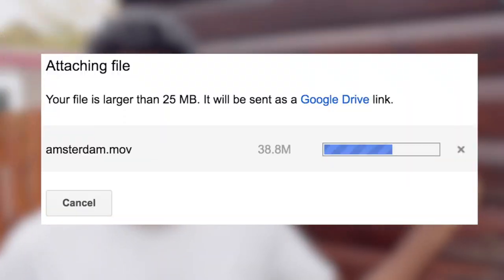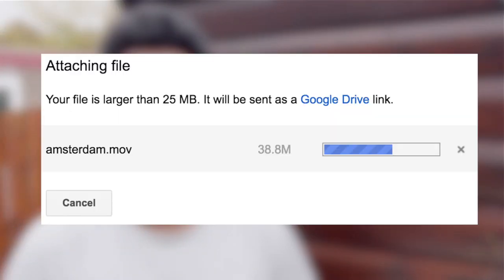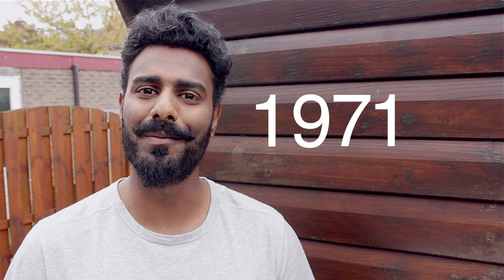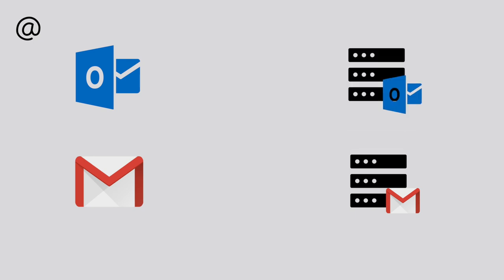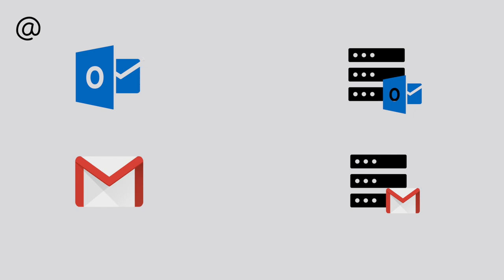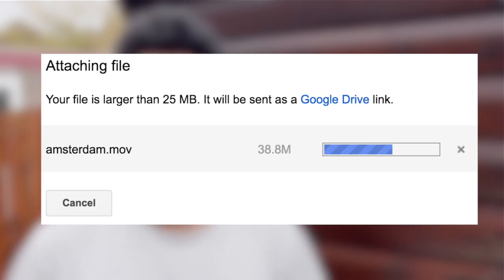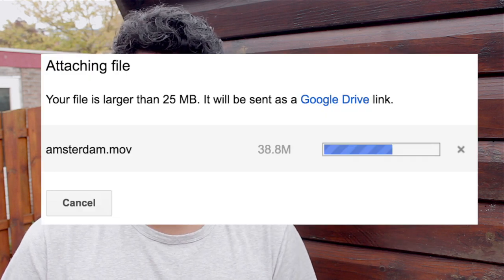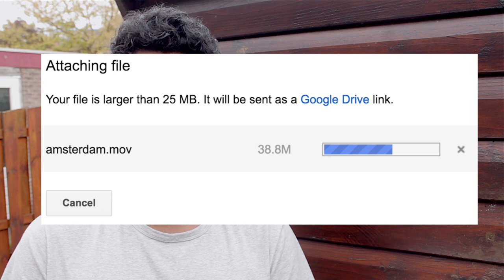That annoying gmail message that always pops up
Hey Guys!

Here's another video for you guys. I am talking about that annoying message that pops up when you're sending emails via Gmail. The message seems straightforward and for people (like me) who don't care about the implications and want to get the task done, the obvious thing to do would be to click on positive buttons like next, yes, ok or attach (or whatever)
That's what most of us do! but thinking about this, There are a few things that are happening. Talking about this will help you guys to have a better understanding of the internet.
Like any other topic, You can't perfectly isolate it to learn about just that topic and ever be done with it. You must investigate how this topic blends in with other stuff. You must have heard the word "internet" or "download" or "cloud" pretty often used by others and I've noticed people use these words without understanding what they're talking about.
That's what I attempt to do in this video. To spark up a conversation. Listen to it and see if it makes sense to you. Once you understand how these things work, you'll have a better grip on these services.

That's what I want this channel to be about, Talking about tech that some people don't get to talk about often, given their age difference or whatever.
Hope this helps folks,
Keep Learning!